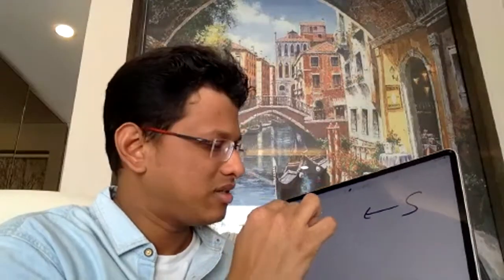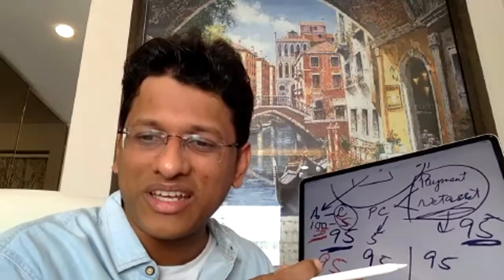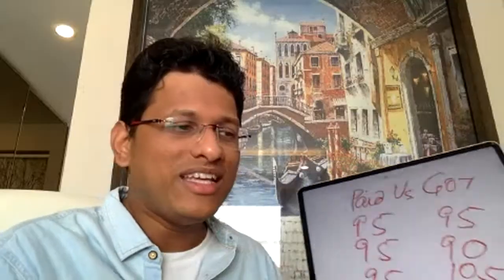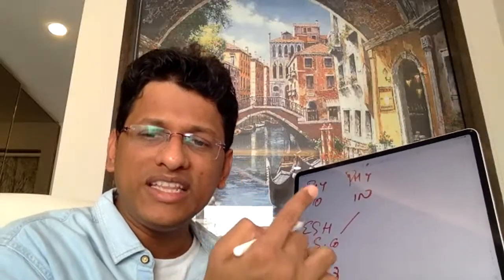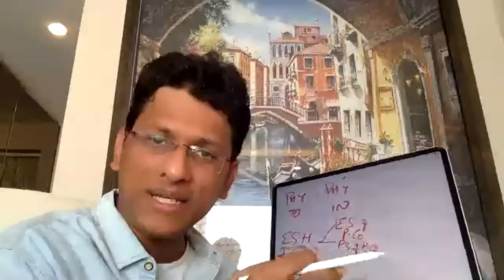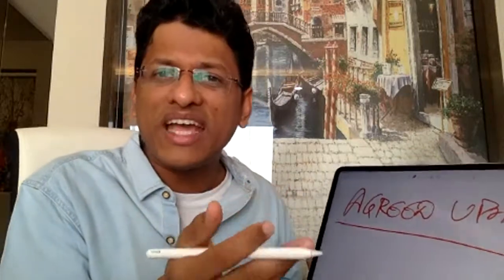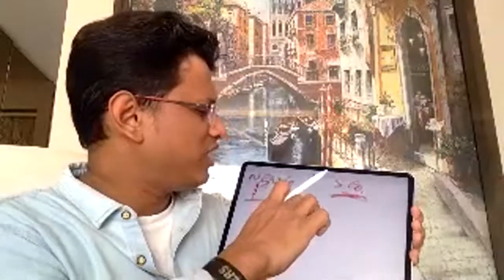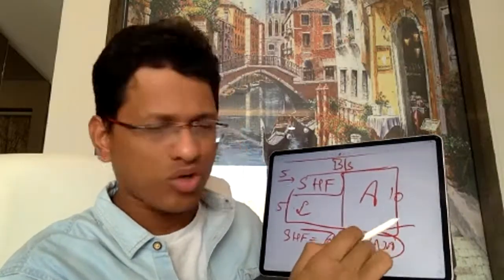CA Inter | Amalgamation & Internal reconstruction - Part 1 | CA Sathya Raghu